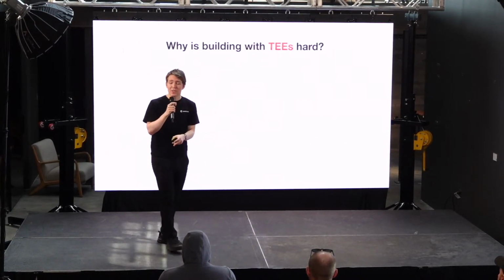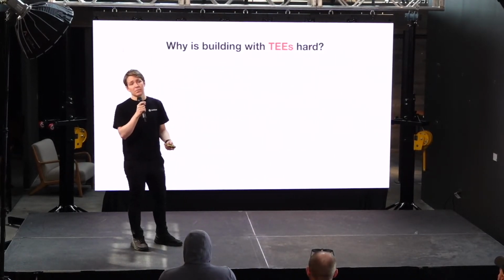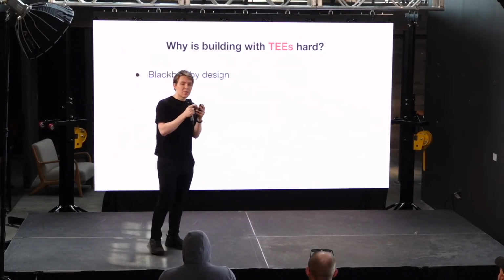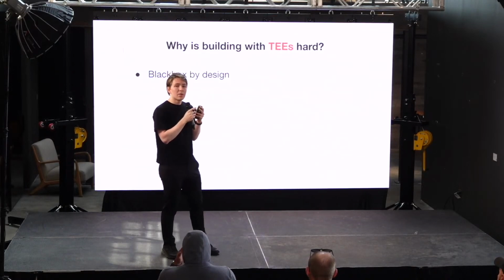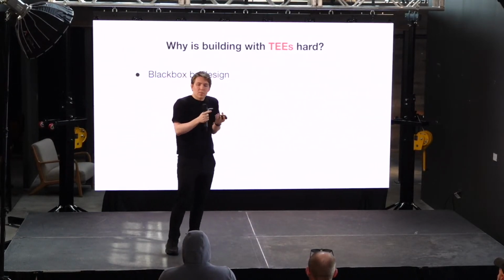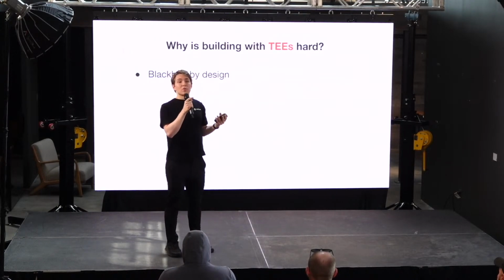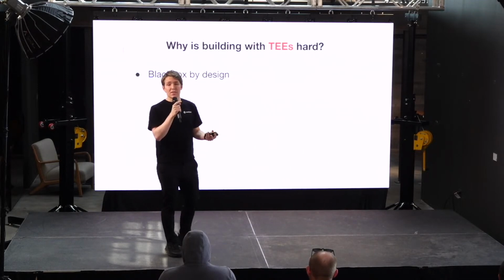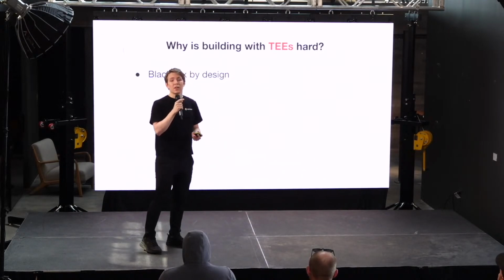Protect Sensitive Data in Use with AWS Confidential Computing | Oleg Golev | Open AGI Summit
Oleg Golev from Sentient discusses TEEs and the Sentient Enclaves and Agent Frameworks at the Open AGI Summit at EthDenver 2025.